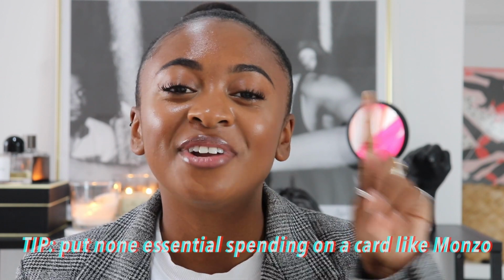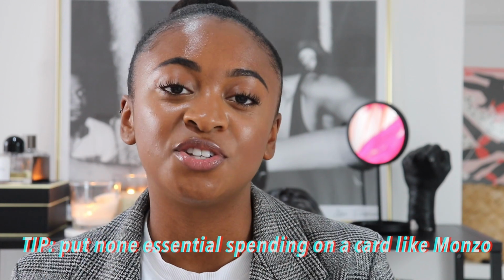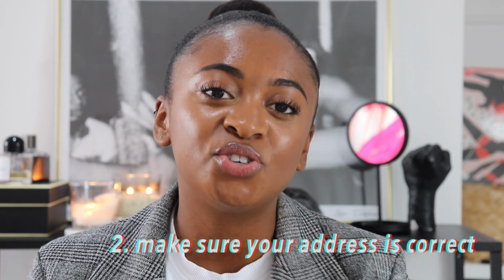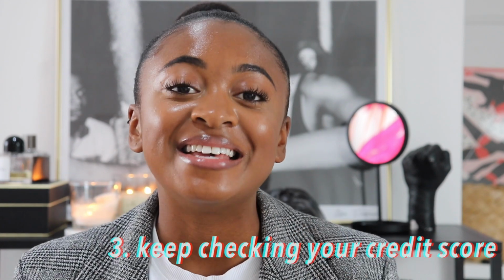3 THING YOU NEED TO DO BEFORE APPLYING FOR A MORTGAGE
Let's share tips with each other in the comments.

The tools I mentioned:
- Credit Karma
- Monzo / Starling Account

Links marked with a * pay me a tiny commission, probs not enough for a Pret lunch!